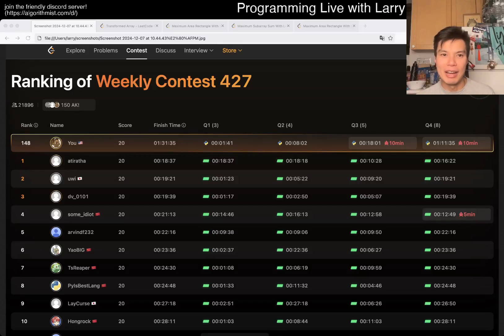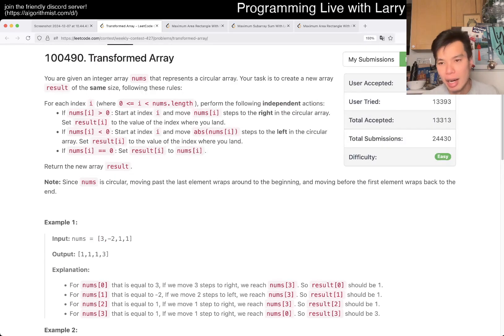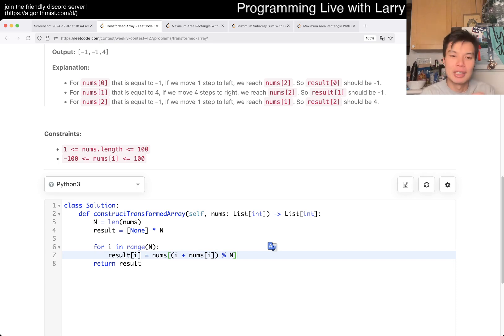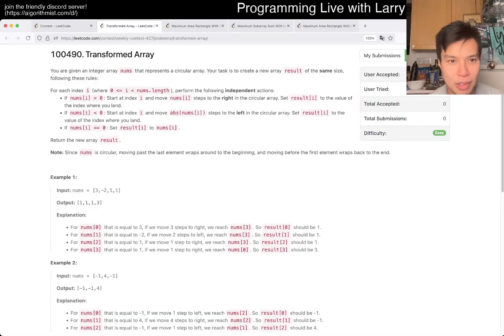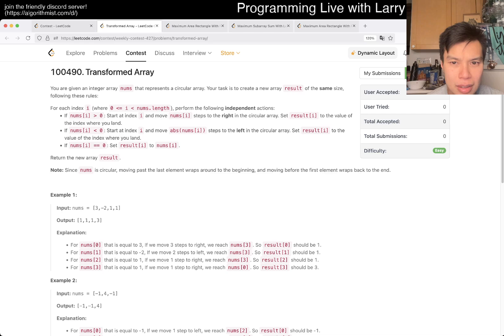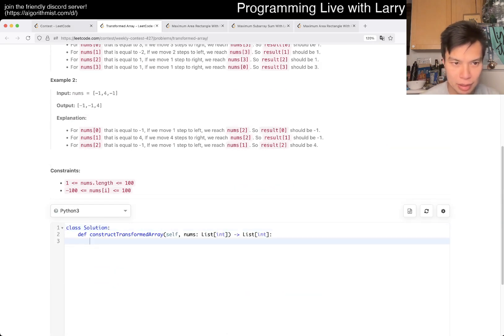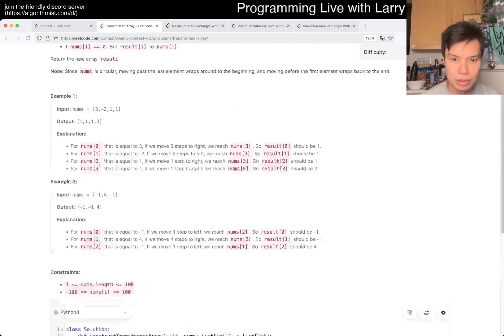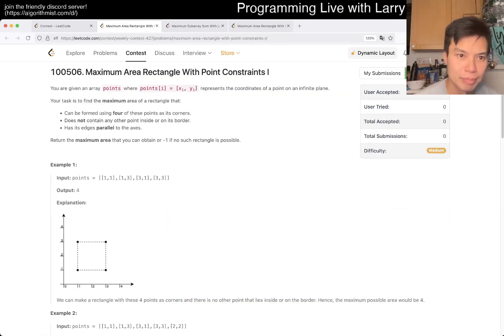3379. Transformed Array (Leetcode Easy)